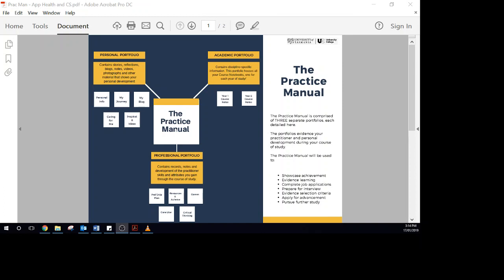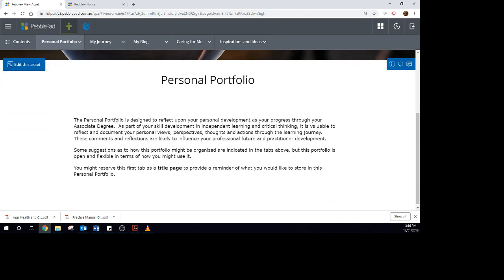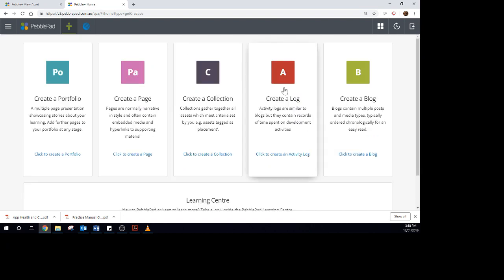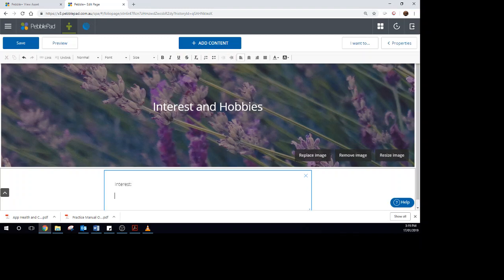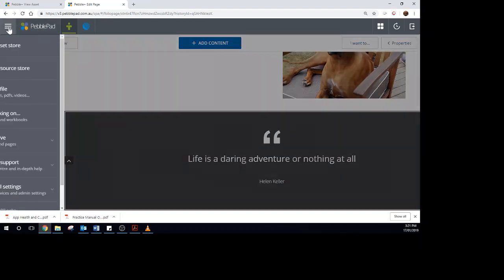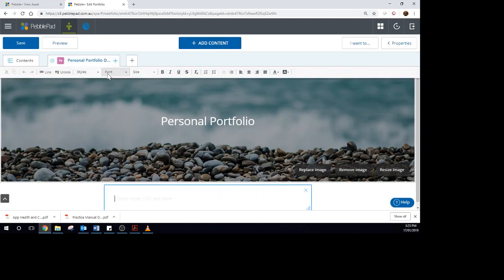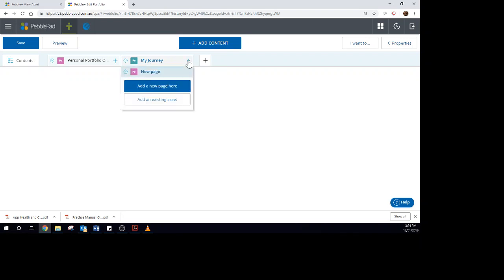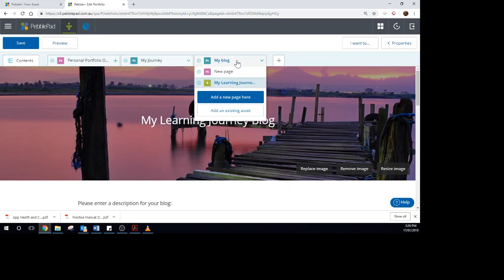Personal Portfolio App Health